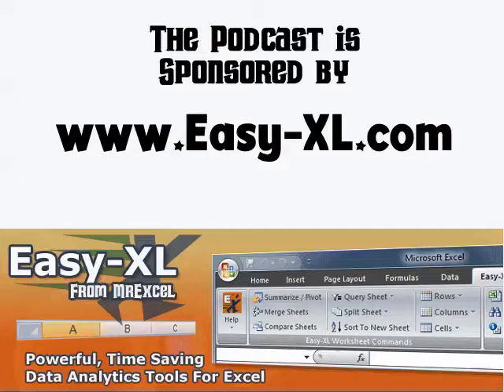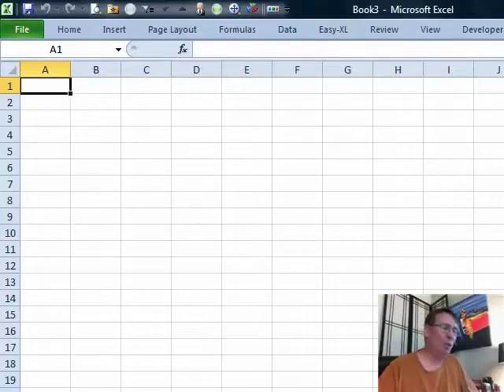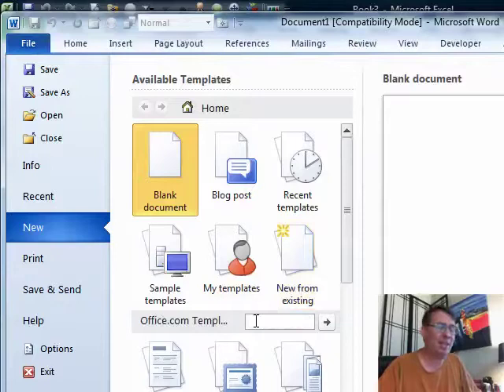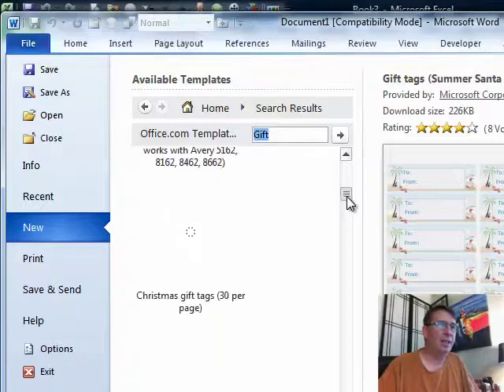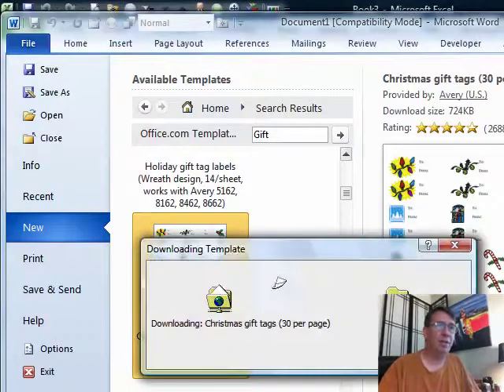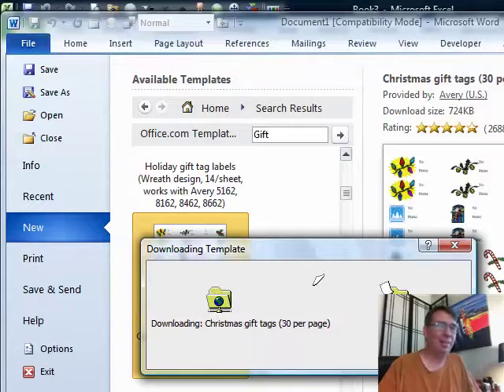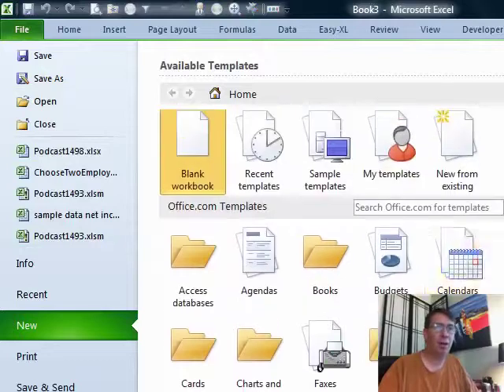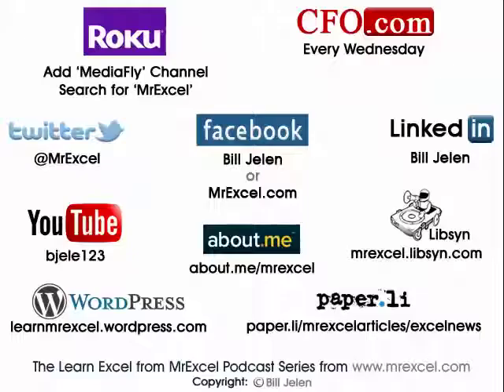Excel - Holiday Gift Labels: Episode 1494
Microsoft Excel Tutorial: Excel and Word Holiday Gift Tag | Free Templates and Tips.

Welcome to another episode of the MrExcel podcast. In this episode, we will be discussing a handy holiday tip for all you Excel users out there. Have you ever found yourself in a situation where you have run out of gift tags while wrapping presents? Well, fear not, because we have a solution for you.

During a recent gift wrapping session with my wife, Mary Ellen, we ran out of gift tags. She was about to search for a program to create gift tags when I suggested using Word. Yes, you heard that right, Word. While Excel is our go-to program for data analysis and calculations, Word actually has a feature that can come in handy for creating gift tags.

To access this feature, simply go to FILE and click on NEW. You will see a variety of templates, including some from OFFICE.COM TEMPLATES. Here, you can search for "gift" and browse through the options. We found a great template for GIFT TAGS (30 PER PAGE) and downloaded it in just 30 seconds. And the best part? It's completely free for Office 2007 and 2010 users.

But wait, this is still an Excel podcast, so let's not forget about our beloved program. Just like in Word, you can also access a variety of templates in Excel by going to FILE and clicking on NEW. But did you know that you can also search for more templates, including expense reports and even NCAA brackets, on office.com? It's amazing what you can find for free. So next time you need to design something, give it a try and see if you already have a template available.

Thank you for tuning in to another episode of the MrExcel podcast.

Table of Contents:
(00:00) Holiday Gift Tags
(00:10) Excel Tip for Gift Tags
(00:20) Using Word for Gift Tags
(00:34) Finding Templates on Office.com
(01:13) Downloading and Printing Gift Tags
(01:25) Excel also has Templates
(02:15) Free Templates on Office.com
(02:25) Clicking Like really helps the algorithm

This video answers these common search terms:
Excel templates
Excel vs Word
Free templates
Gift tags template
Holiday gift tags
Learn Excel
Office 2007 or Office 2010
Office.com templates
Word program for gift tags

MrExcel on Word for The Holidays!?

Running short of gift tag labels? They are available for Free, inside Microsoft Word 2007 or newer. Today, in Episode #1494, Bill "MrExcel" Jelen reminds you of the Office Online Templates that are available to you!

...This episode is the video podcast companion to the book, "Learn Excel 2007 through Excel 2010 from MrExcel". Download a new two minute video every workday to learn one of the 512 Excel Mysteries Solved! and 35% More Tips than the previous edition of Bill's book!